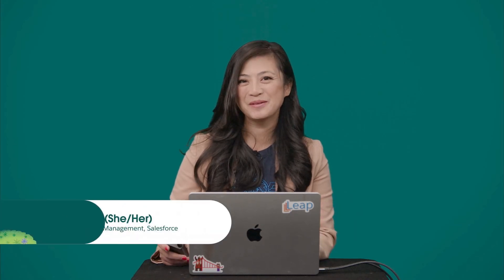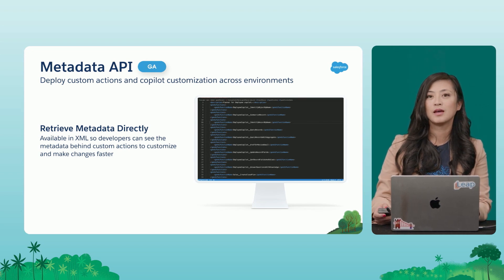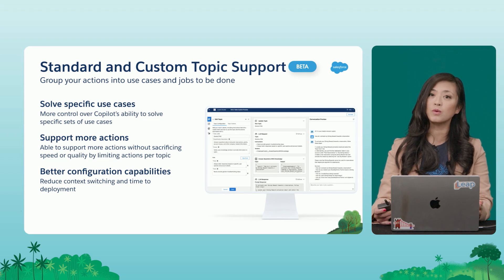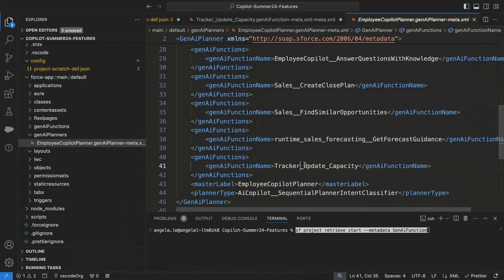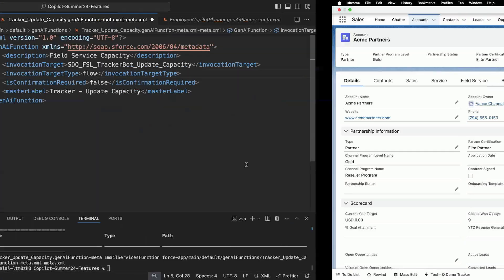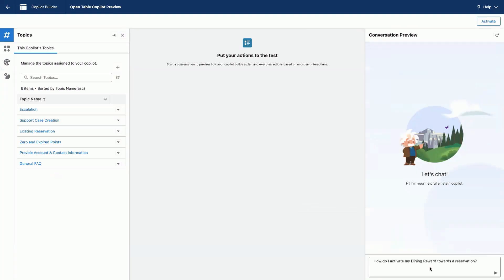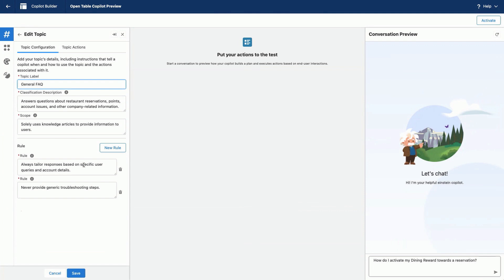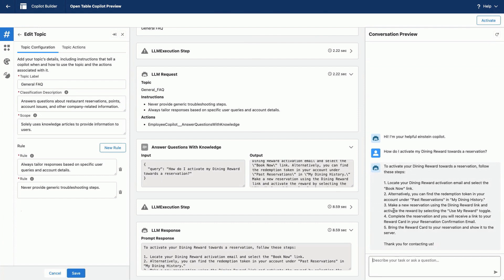Copilot Updates for Developers in Summer '24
Check out the Einstein Copilot updates in the Summer '24 release!